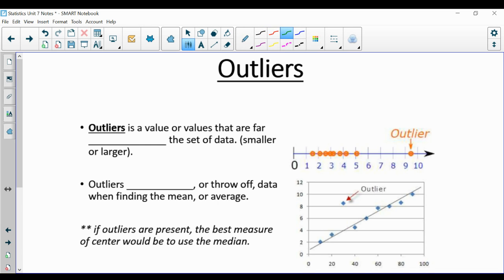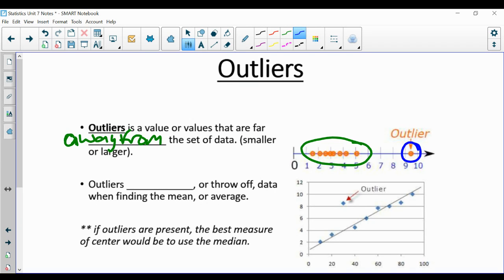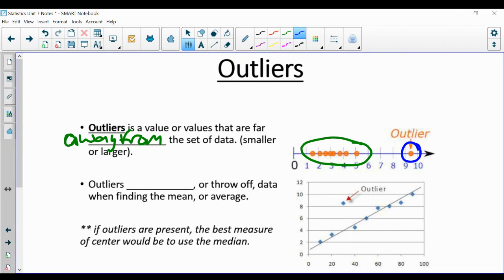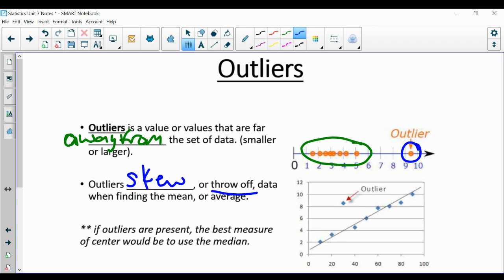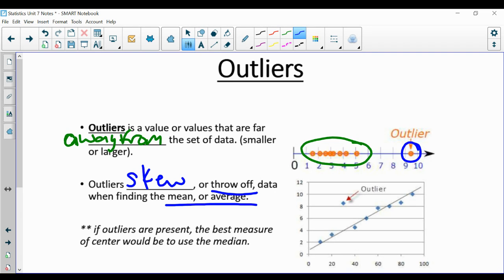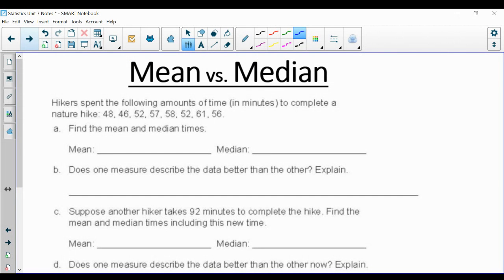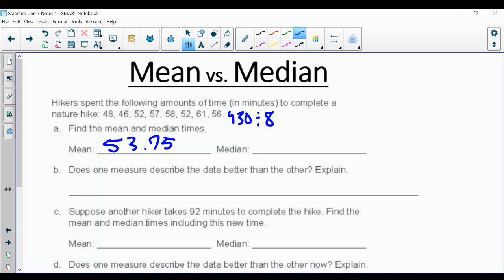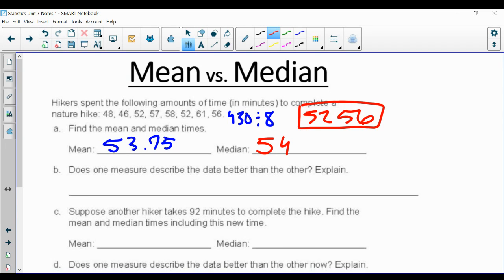Outliers and comparing Mean and median notes